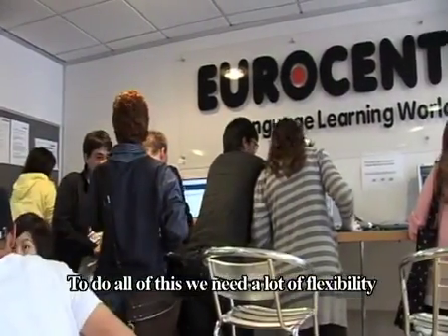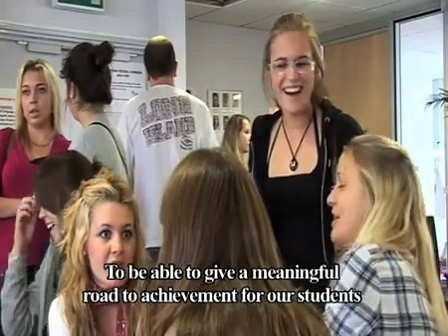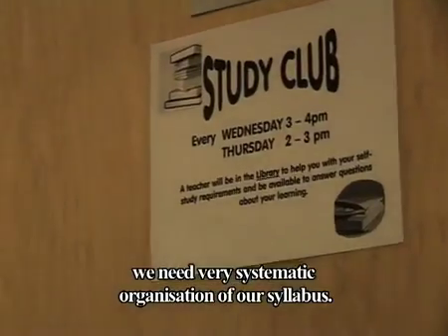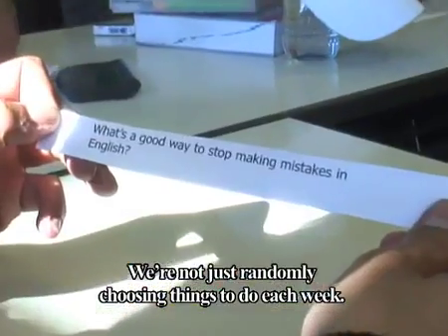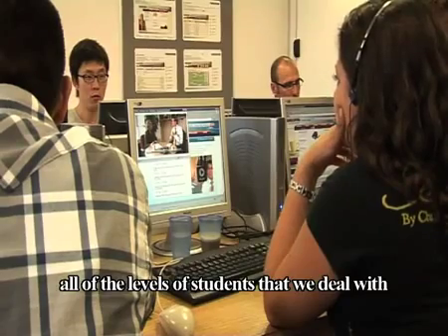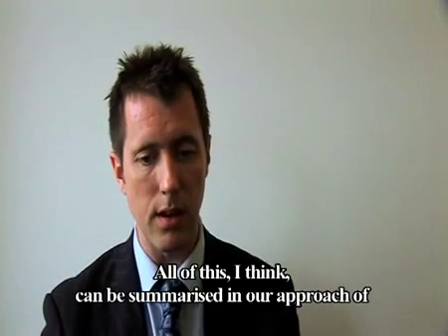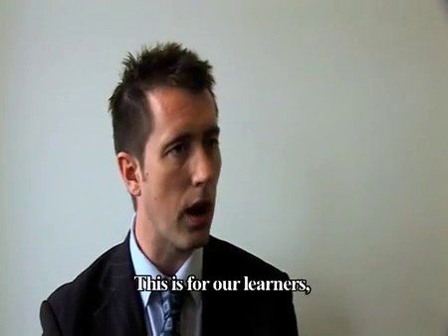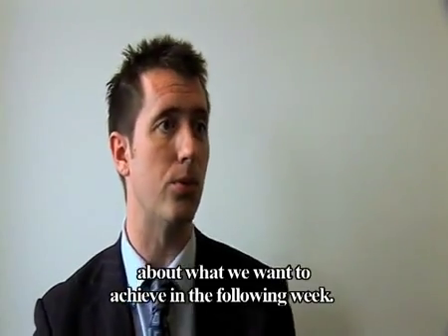Eurocenter 塞維利亞分校